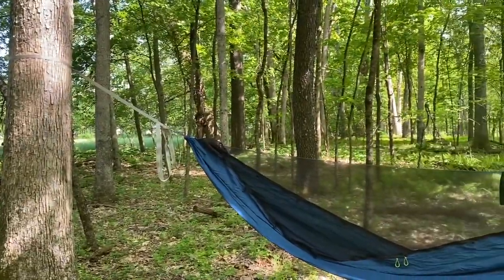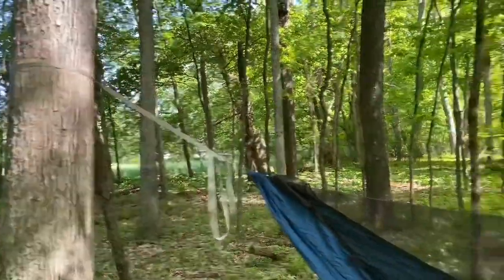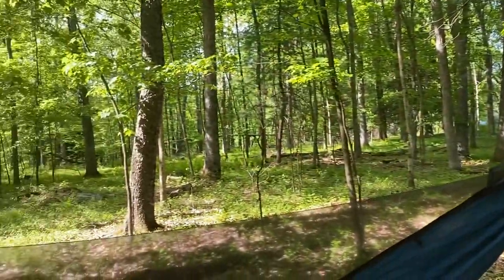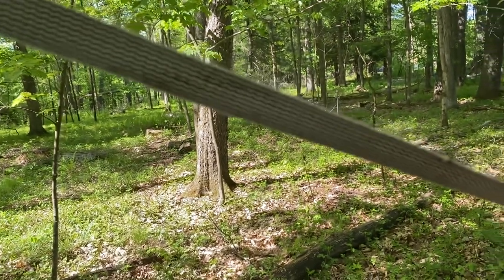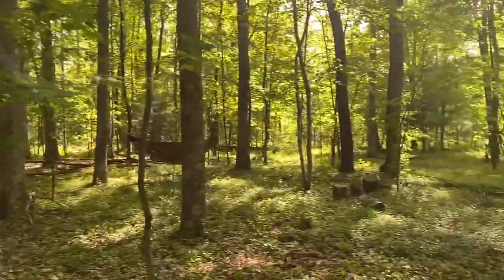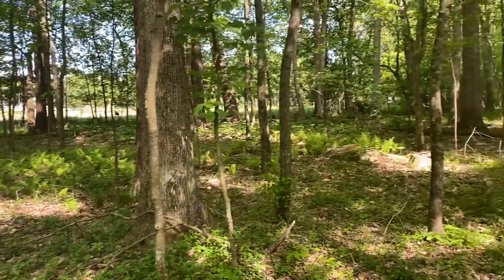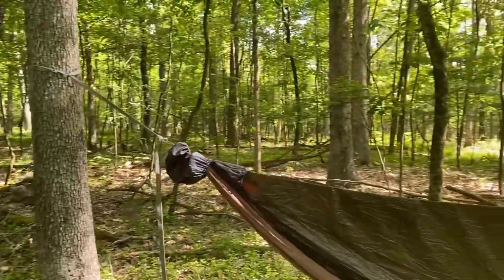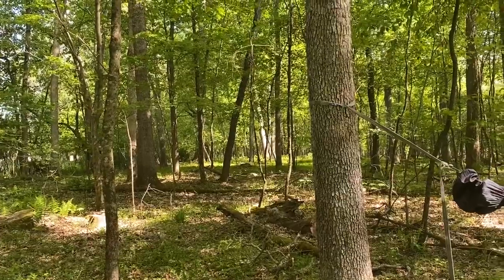Hanging A Hammock-Strap Height In Relation To Tree Distance Apart